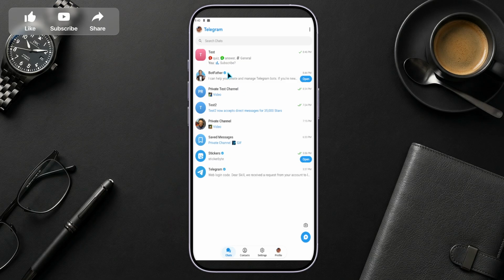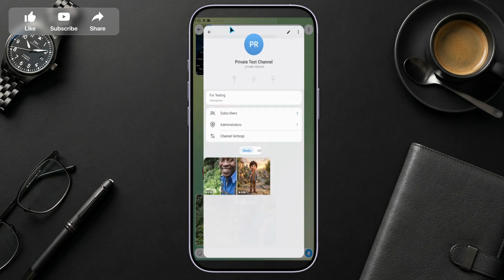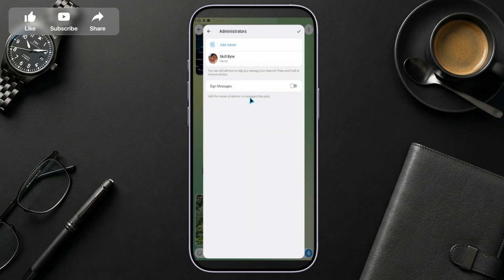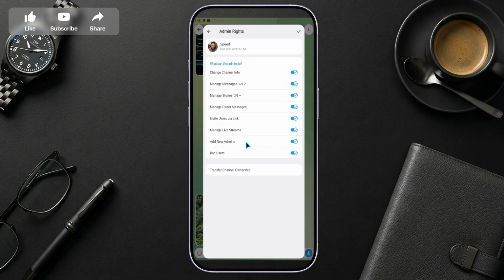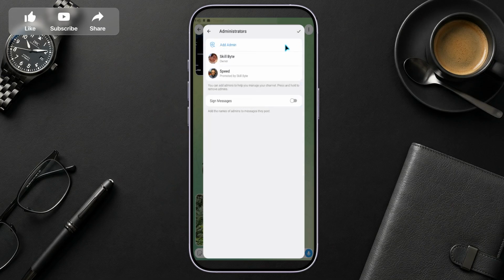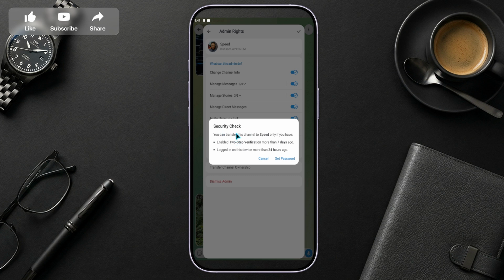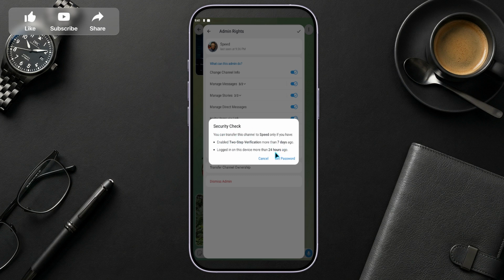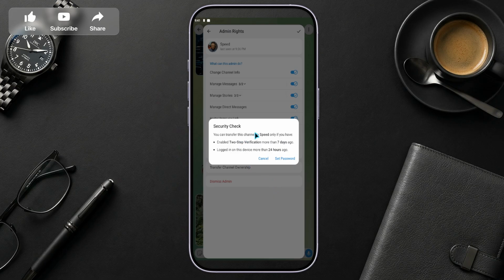How To Make Someone Owner Of A Telegram Channel [2026 Guide]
How To Make Someone Owner Of A Telegram Channel

In today's video, we cover How To Make Someone Owner Of A Telegram Channel, Telegram Channel Ownership Transfer Tutorial, Promote Admin To Owner In Telegram, Telegram For Beginners, Manage Telegram Channel Admin Roles, Transfer Ownership Of Telegram Channel, Telegram Channel Permissions Guide, Assign Admin Rights In Telegram Channel, Telegram Group And Channel Management Tutorial, Change Channel Ownership Settings Telegram, Telegram Admin Roles Explained, Telegram Tutorial 2026, Give Full Control Of Telegram Channel, Manage Channel Administrators In Telegram, Set Primary Owner In Telegram Channel